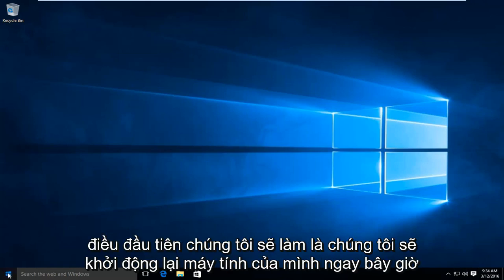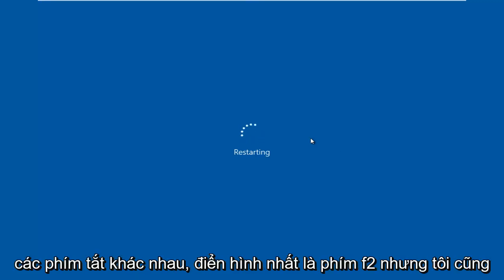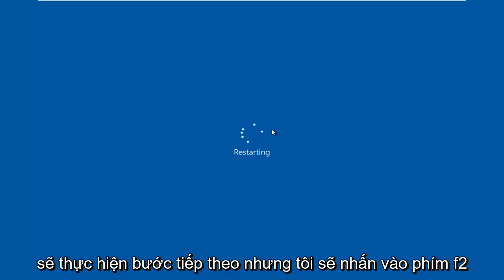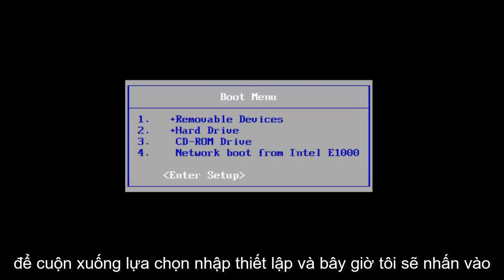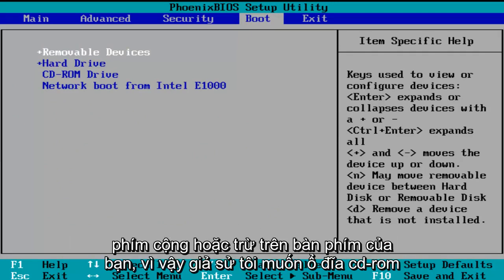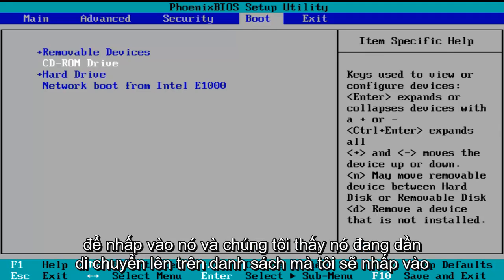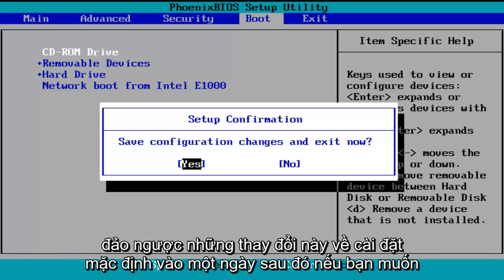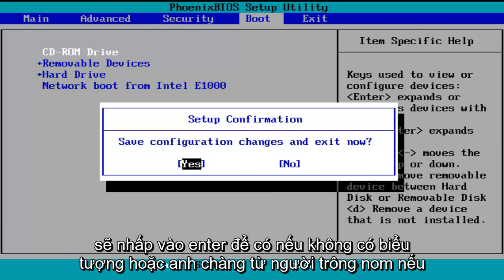Cách Khởi động Máy tính Trực tiếp Từ CD / DVD [Hướng dẫn]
Hướng dẫn này trình bày cách khởi chạy tiện ích BIOS tích hợp sẵn để thay đổi thứ tự khởi động của các thiết bị trên máy tính của bạn. Nếu bạn đang tìm cách đặt thiết bị khởi động chính thành CD / DVD, hãy làm theo các bước sau. Nếu bạn muốn thay đổi lại các cài đặt này, bạn có thể thực hiện theo các phím tắt trong BIOS. Hãy nhớ luôn lưu các thay đổi của bạn trước khi đóng tiện ích.

Đôi khi, nếu bạn đang khắc phục sự cố PC hoặc cài đặt hệ điều hành mới, bạn sẽ phải "khởi động nó từ đĩa" hoặc ổ đĩa flash USB. Đây là ý nghĩa và cách thực hiện.

Khi bạn nhấn nút nguồn trên máy tính, máy tính sẽ khởi động từ ổ cứng bên trong, nơi lưu trữ hệ điều hành của bạn (thường là Windows, OS X hoặc Linux). Nhưng đôi khi, bạn cần phải khởi động vào một thứ gì đó khác biệt. Có thể bạn cần khởi động từ đĩa cài đặt Windows của mình để cài đặt lại Windows hoặc có lẽ bạn cần khởi động từ đĩa cứu hộ hệ thống để giải quyết sự cố với máy của mình. Khi bạn được yêu cầu khởi động từ ổ CD hoặc USB, đây là những gì bạn cần làm.
Trên PC Windows

Mỗi PC Windows đều khác nhau, nhưng khi bạn vào menu khởi động của hệ thống, bạn sẽ có thể tìm thấy thứ mình đang tìm kiếm. Để khởi động từ đĩa CD hoặc ổ USB:

Khởi động lại máy tính của bạn và đợi màn hình đầu tiên bật lên. Thông thường, nó sẽ nói một cái gì đó như "Nhấn F12 để Chọn thiết bị khởi động" ở đâu đó trên màn hình. Nhấn phím đó ngay bây giờ.

Hãy chờ một chút để tiếp tục khởi động và bạn sẽ thấy một menu bật lên với danh sách các lựa chọn trên đó. Đánh dấu ổ đĩa CD hoặc USB của bạn và nhấn Enter.

Ngoài ra, bạn có thể đặt máy tính của mình luôn kiểm tra ổ đĩa CD hoặc USB có khả năng khởi động. Bằng cách đó, khi bạn đã chèn một cái vào, nó sẽ tự động khởi động từ nó và khi bạn không có, nó sẽ đi vào hệ điều hành thông thường của bạn. Để thiết lập, hãy làm theo các hướng dẫn sau:

Khởi động lại máy tính của bạn và xem màn hình đầu tiên hiển thị khi bạn khởi động. Bạn sẽ thấy một cái gì đó có nội dung "Nhấn DEL để vào thiết lập" hoặc một cái gì đó tương tự. Nhấn phím đã lưu ý trên bàn phím của bạn và đợi quá trình thiết lập bắt đầu.

Bạn sẽ thấy một màn hình mới bật lên, được gọi là BIOS của bạn. Đây là nơi bạn đặt rất nhiều cài đặt cấp thấp cho máy tính của mình. Xem qua các tùy chọn (cẩn thận không thay đổi bất kỳ điều gì) cho cài đặt có tên "Thiết bị khởi động", "Thứ tự khởi động" hoặc thứ gì đó tương tự. Chọn tùy chọn đó.

Từ menu bật lên, chọn ổ đĩa máy tính của bạn và nhấn Enter. Nếu bạn đang cố gắng khởi động từ ổ USB, hãy chọn USB-HDD để thay thế và nhấn Enter. Thay vào đó, tùy thuộc vào BIOS của bạn, bạn có thể cần sử dụng phím Page Up và Page Down để di chuyển lựa chọn của mình lên đầu danh sách.

Thoát khỏi BIOS của bạn, lưu các thay đổi của bạn. Thông thường, tùy chọn này nằm trong "Thoát" trên menu chính hoặc có sẵn thông qua phím tắt được liệt kê ở đâu đó trên màn hình của bạn.

Máy tính của bạn sẽ khởi động lại. Đảm bảo rằng ổ đĩa CD hoặc USB của bạn có trong máy tính của bạn. Nếu bạn được nhắc "Nhấn phím bất kỳ để khởi động từ CD / DVD", hãy làm như vậy. Máy tính của bạn nên khởi động vào ổ CD hoặc USB thay vì hệ điều hành bình thường của bạn.